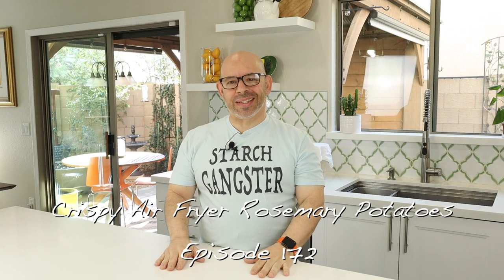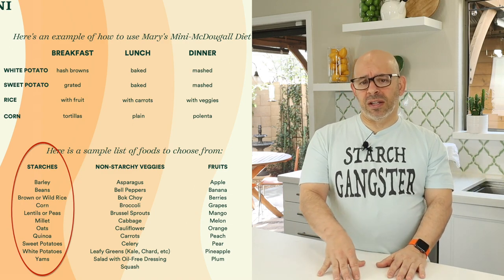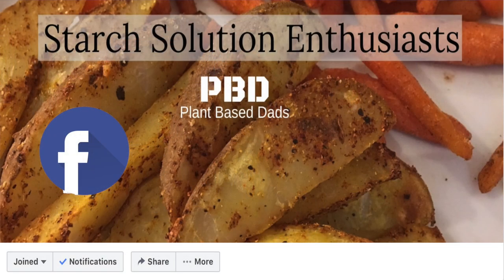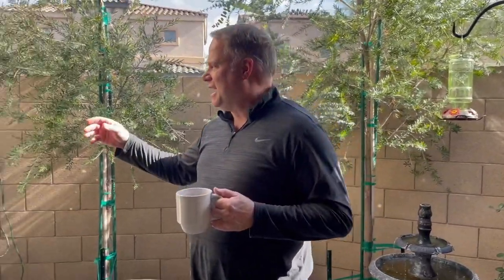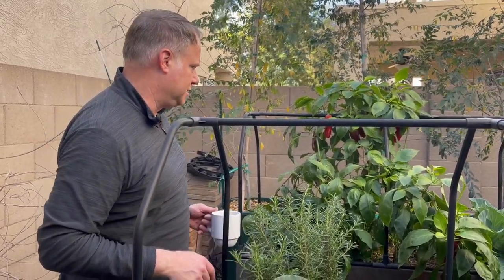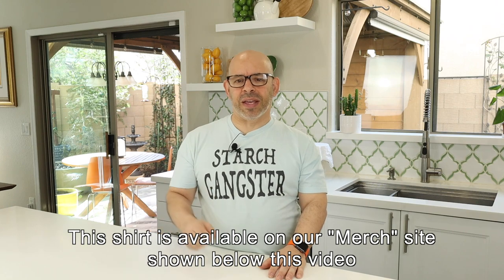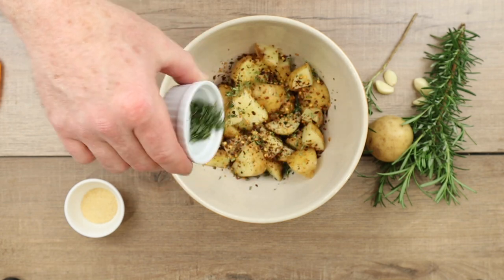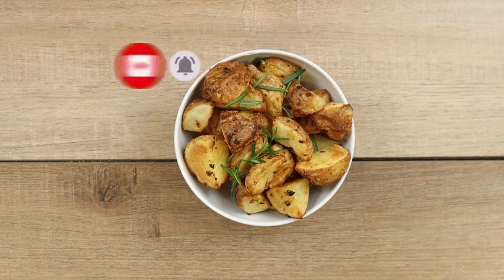MARY'S MINI 10 DAY CHALLENGE **PLUS** CRISPY AIR-FRYER ROSEMARY POTATOES & RAISED BED GARDEN UPDATE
What I am using in this video:
OXO Onion Chopper
Pampered Chef Mandolin